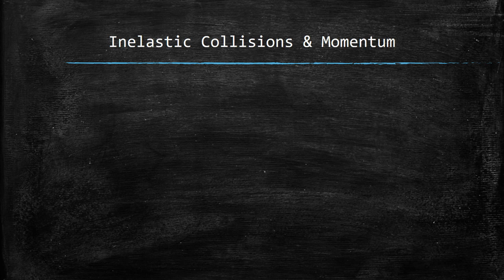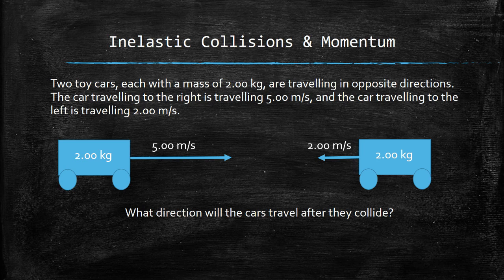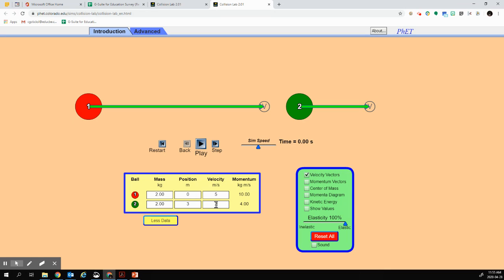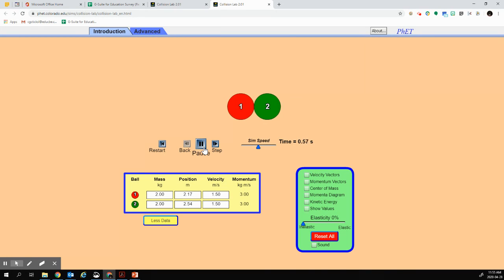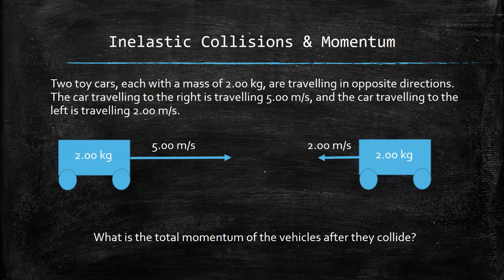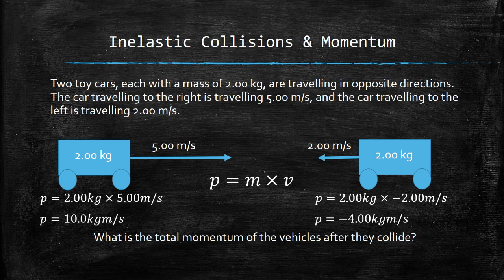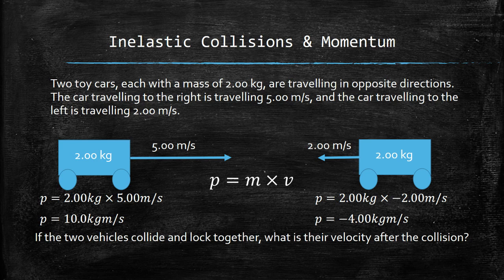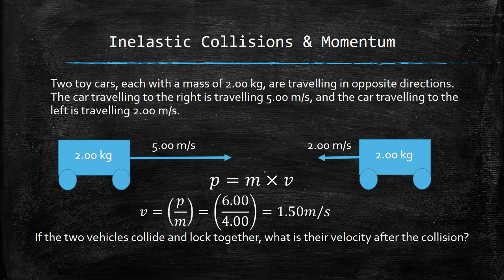Conservation of Momentum: Calculating speed and momentum for inelastic collisions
Conservation of Momentum for an Inelastic Collision

How to calculate total momentum and speed before and after the collision